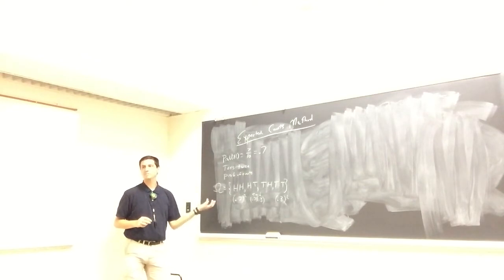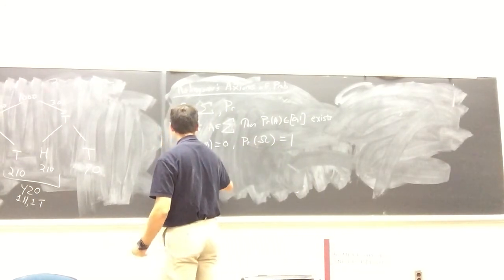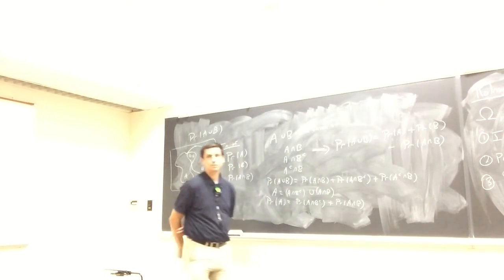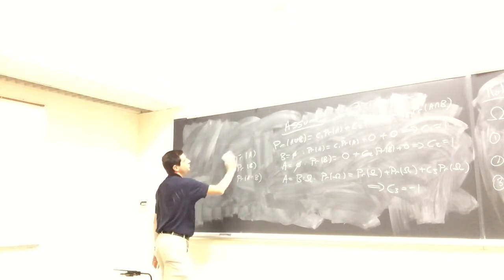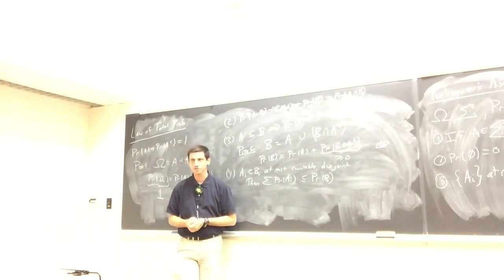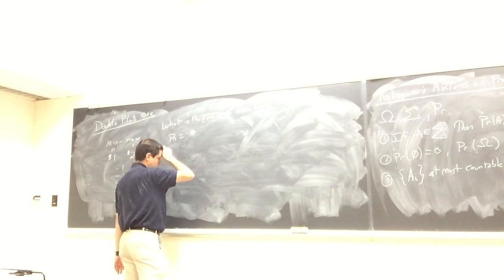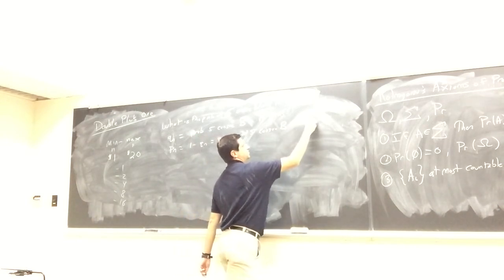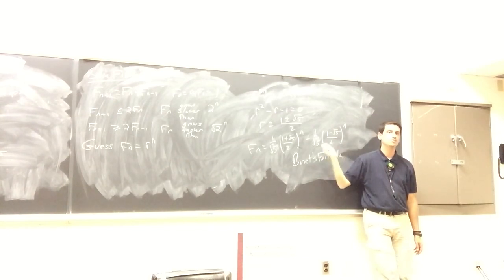Math341 Lect04 KolmmogorovRoulette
Math/Stat 341: Probability: Lecture 4: September 16, 2016: Kolmogorov's Axioms, Expected Counts, Roulette, Double Plus One, Fibonacci Numbers